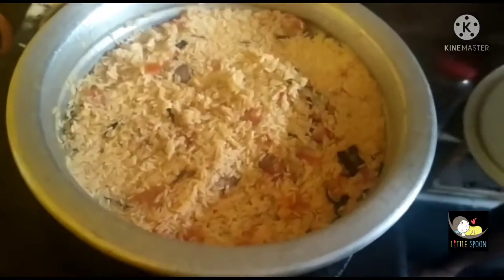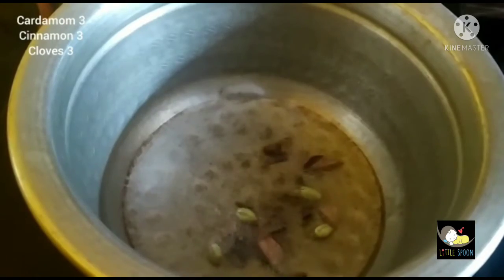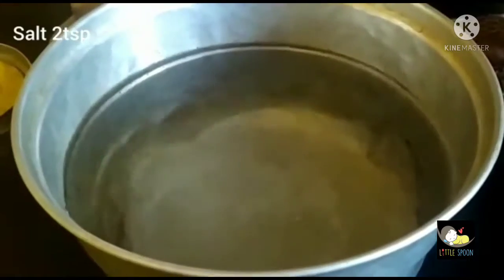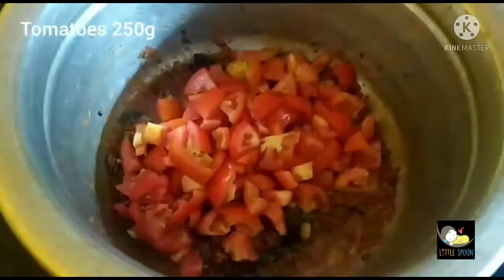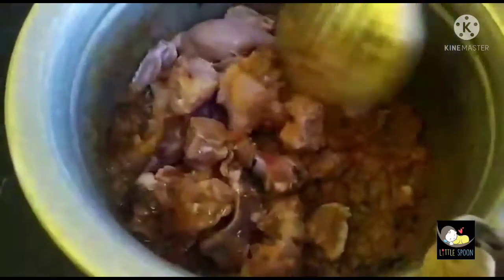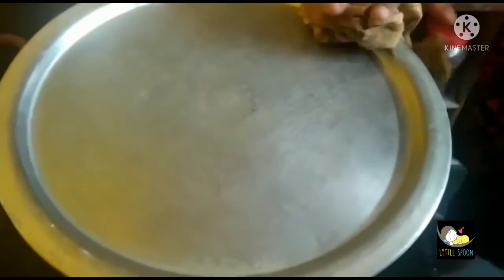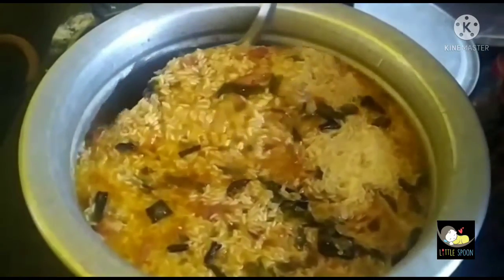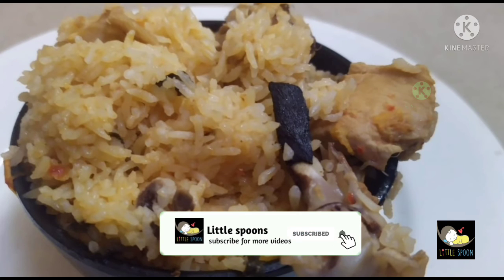special Ambur chicken biryani|how to make Ambur chicken biryani in Tamil?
welcome to our little spoons YouTube channel

Today we are going to cook recipe is Ambur chicken biryani